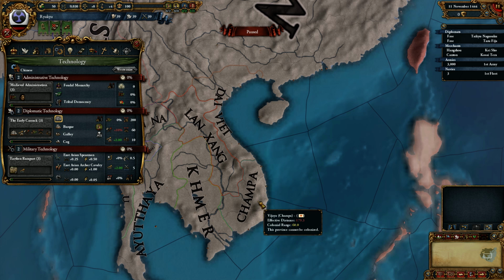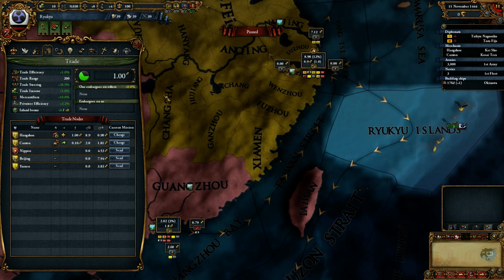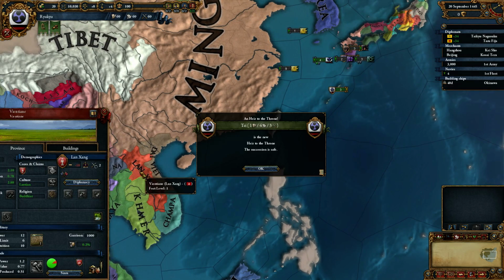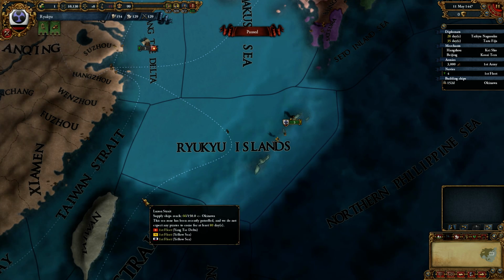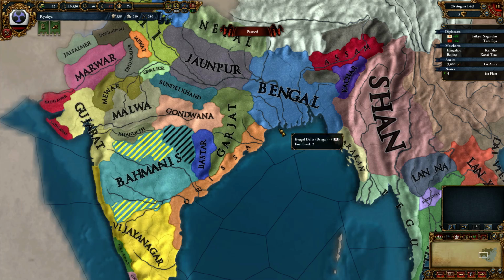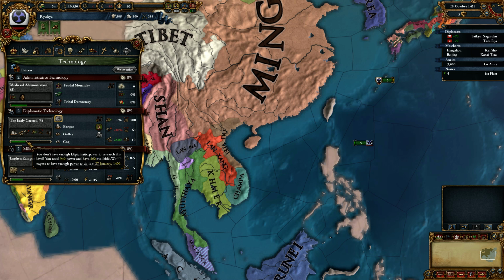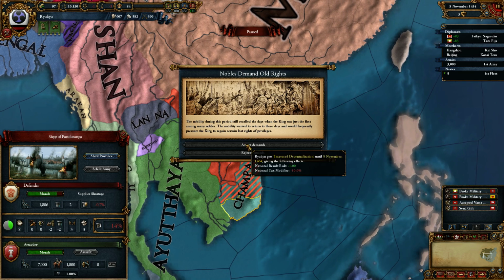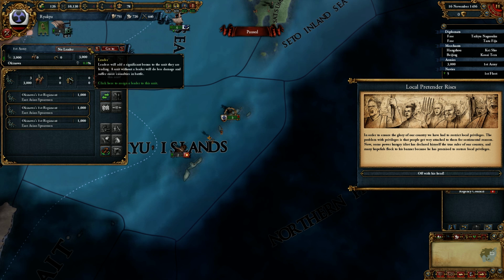Europa Universalis IV Ryukyu 5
Let's play Europa Universalis IV with Wealth of Nations!  In this series we will be playing as Ryukyu and trying to be not.. dead.  World conquest would be good too!